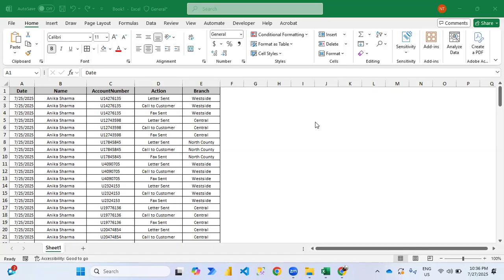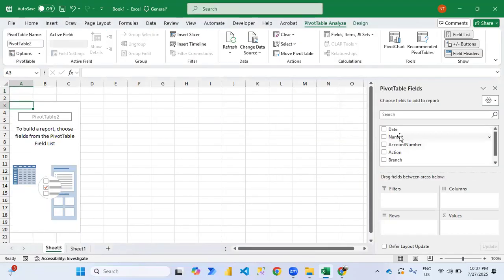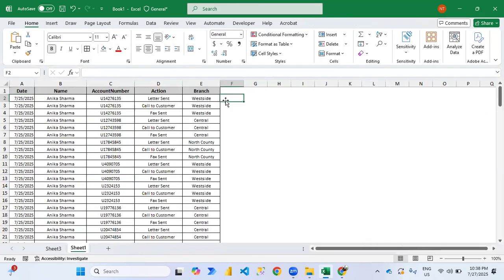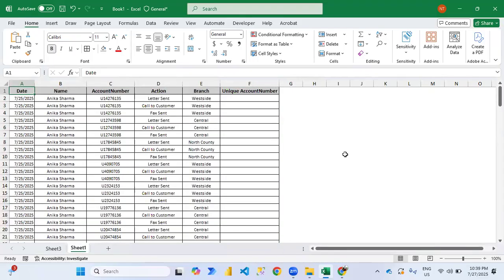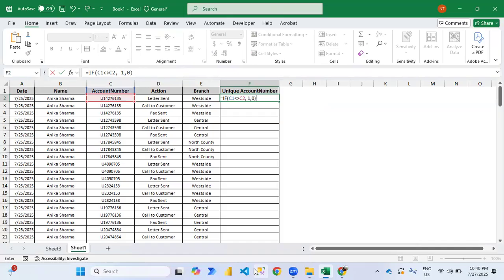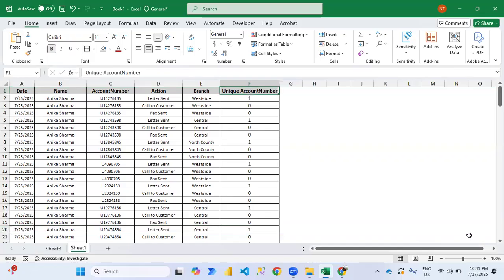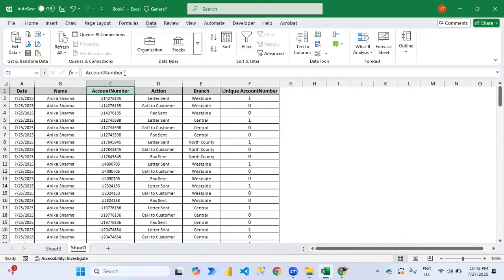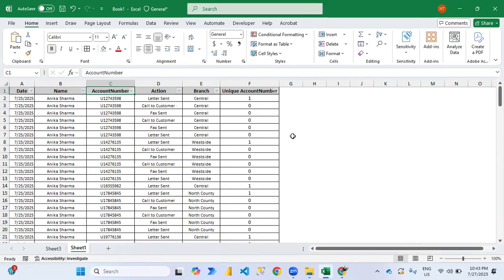Count unique values among duplicates